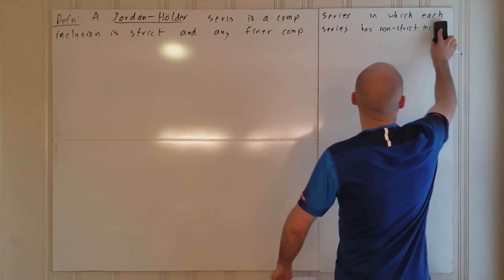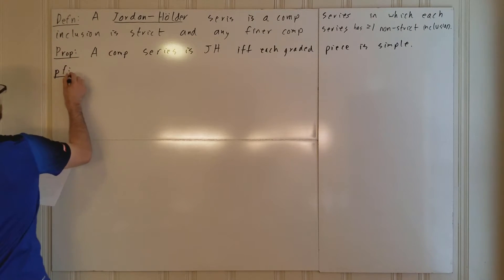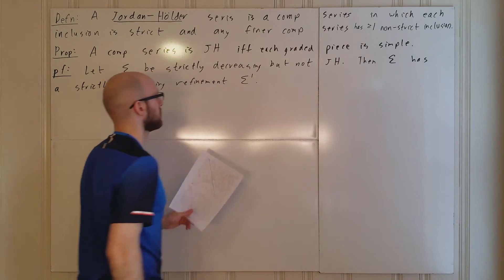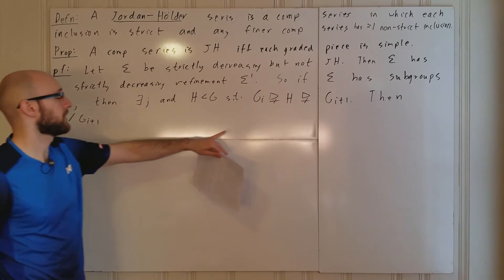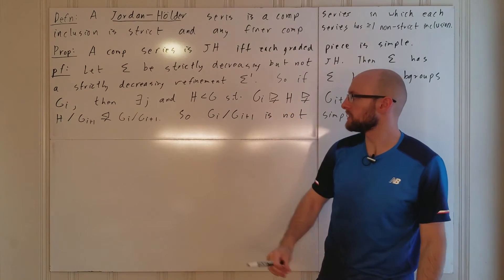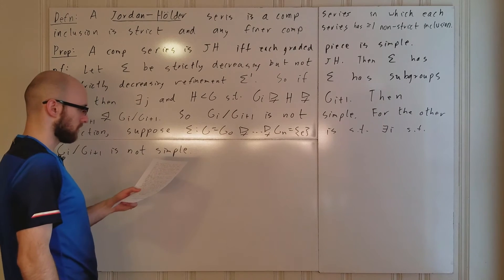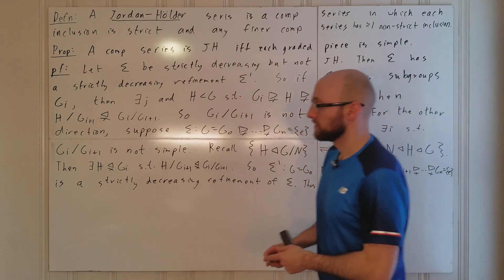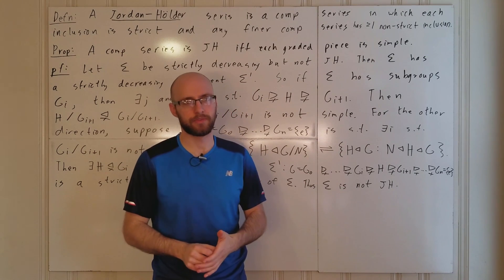Group Lecture 10.1: Jordan-Holder Series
Part 1 of lecture 10 from my group theory lecture playlist. Topics discussed include Jordan-Holder series.